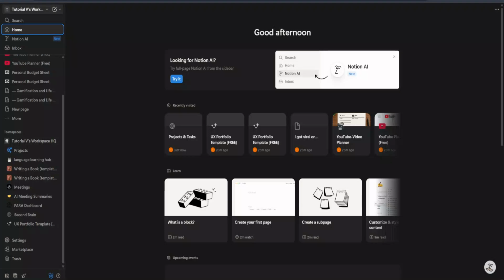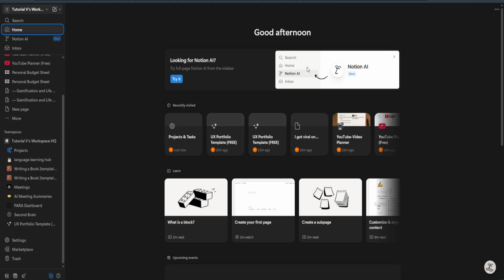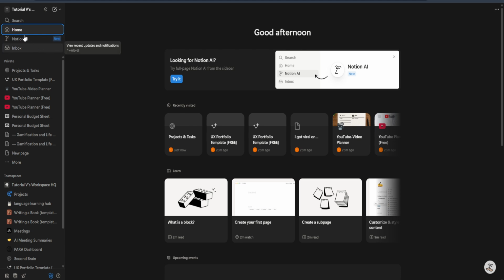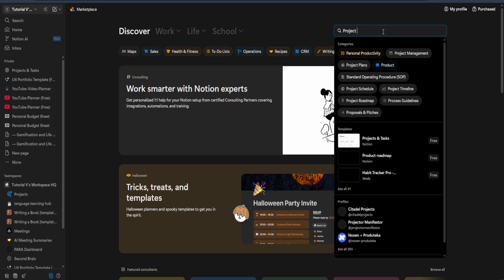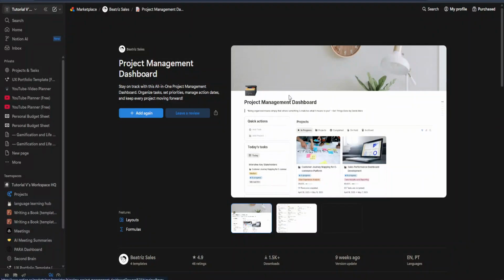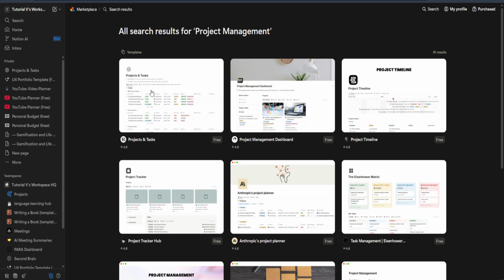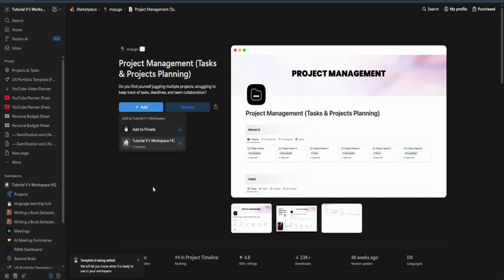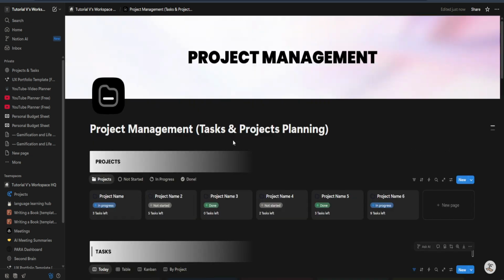How To Manage Your Projects in Notion | Quick Tutorial 2025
In this video, you’ll learn how to manage your projects in Notion — from setting up tasks and deadlines to organizing your workflow and tracking progress effectively.